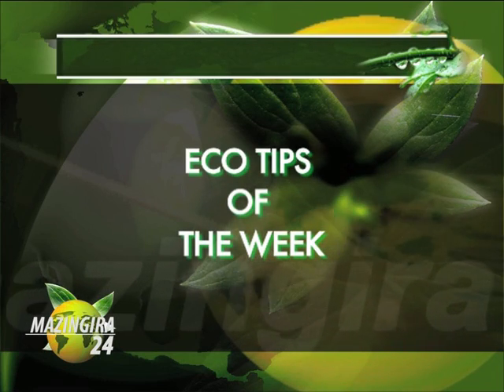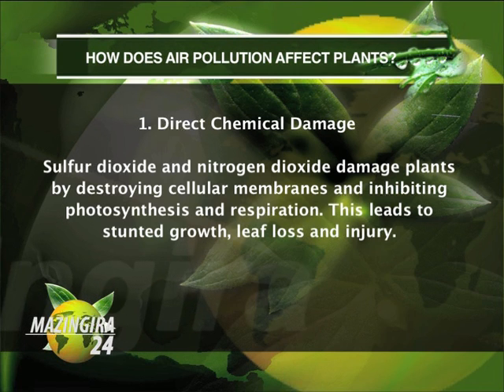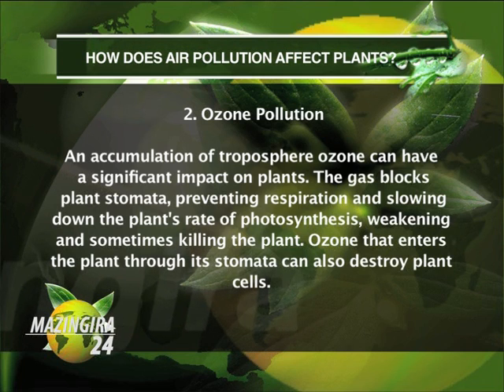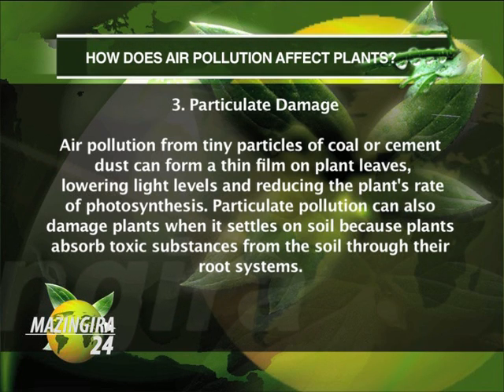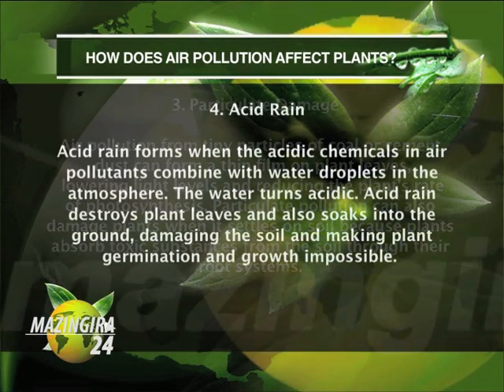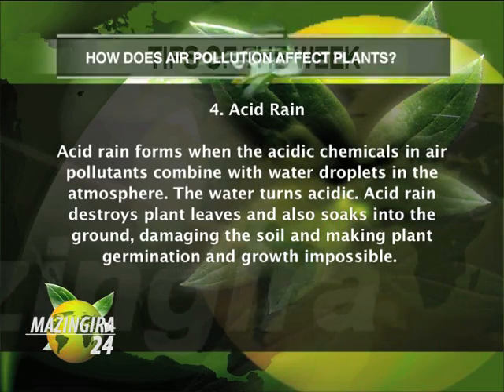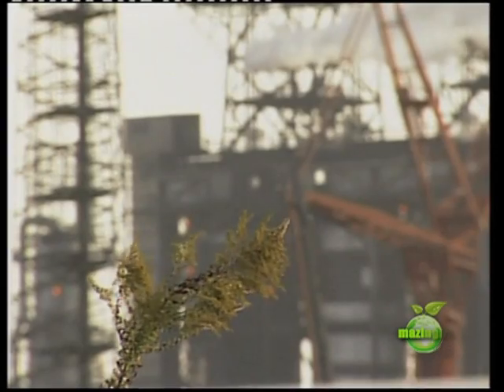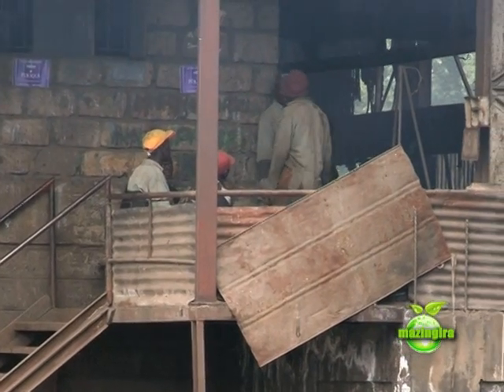Mazingira - Francis Wainaina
Environmentalist extraordinaire!!!
Francis leadership has been versatile in ensuring the ward is a haven of safe and clean environment. Some scrupulous investors who had in the past built sewer systems that were irresponsibly and carelessly put in use i.e. whose drainage system was vented into farms, residential areas, public places and rivers were forced into constructing proper sewer systems with insulated drainage system that did not drain in the above mentioned areas. His voice was vital in this campaign other examples includes that of the university of Nairobi Kikuyu Campus sewer system that had drained into the one and only river in Kikuyu Ward "Nyongara" , the sewer was not only a health hazard to people and plants in the area but also it was a conspicuous eyesore that needed good leadership to apprehend. Francis provided that leadership in the fullness of time, today Nyongara river has clean flowing water that is not only fit for farming activities but also for human and animal consumption. The once extinct species of fish found on this river have now returned and the river is as a crystal clean as it was 100 years ago. This was after Francis' voice of reason compelled the university to construct a proper sewer system (visit academic shame . A factory called steel rolling mills (that recycles scrap metals) had caused serious health problems to the residents who live at and around the factory, Francis listened to grievances of these people and today the factory has been closed down by the environmental management body in the country until proper policies and measures have been taken to curb this menace. The residents who have had lung problems, their rooftops corroded, plants affected among many other negative effects remain forever grateful for the leadership that Francis provided. In 1984 residents of a location called Karinde got a borehole from the then political leadership, the water from this borehole had extreme fluoride, this deeply affected their teeth and skeletal structures thus weakening the bone density and at the same time corroding the enamel on their teeth, at the age of 45 years, the women menopause creep in while men begin to bend like old men. Francis transformational leadership has changed this sad story into a one filled with hope and optimism because he took water sample from this borehole to the relevant authorities in the government for analysis and it was immediately declared unfit for human/animal consumption he went further to write a proposal to prospective donors and the good news is that the residents got a funding of Kshs. 8,000,000 equivalent to US$100,000.
In this video, we see Francis' gallant efforts being aired at one the leading televisions in Kenya "K24" Mazingira (environment) feature that was aired for a whole hour.